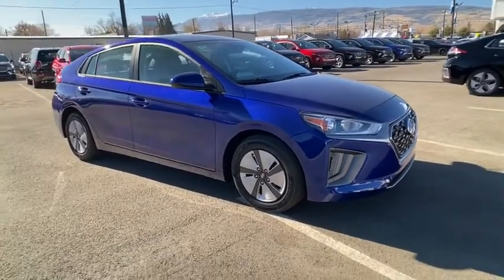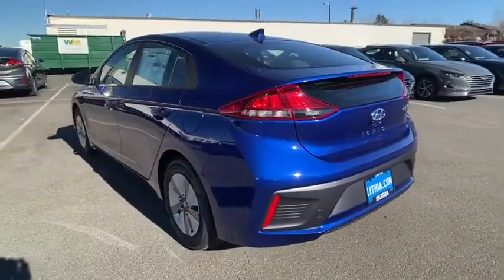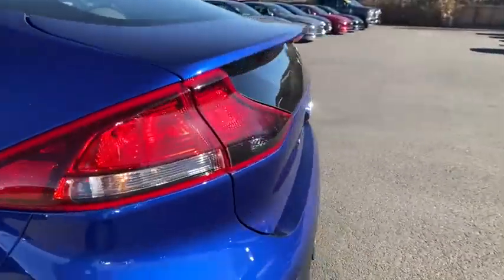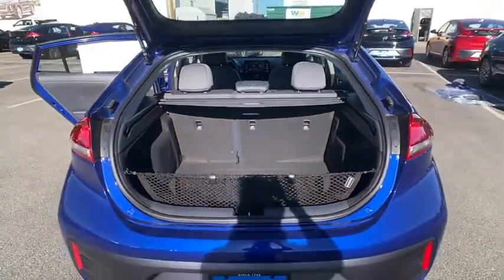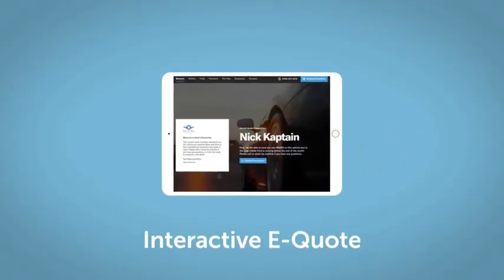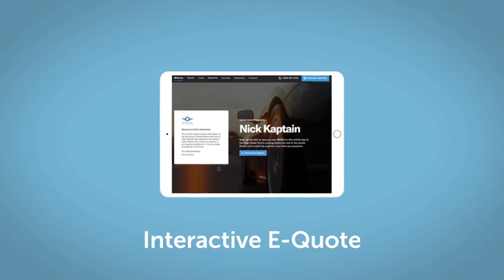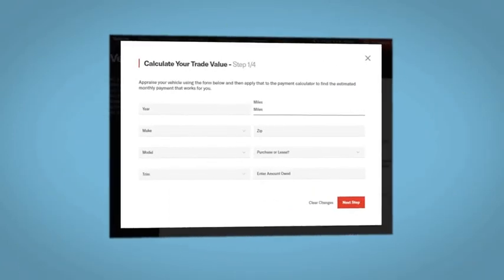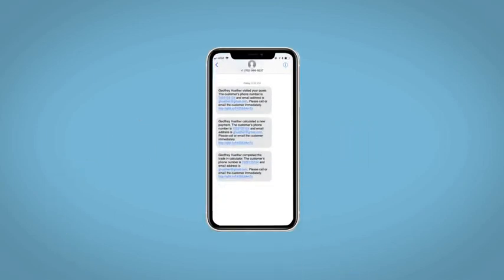2022 Hyundai IONIQ_Hybrid Reno, Carson City, Northern Nevada, Sacramento, Roseville, NV NU269039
INTENSE BLUE New 2022 Hyundai IONIQ_Hybrid available in Reno, Nevada at Lithia Hyundai of Reno. Servicing the Carson City, Northern Nevada, Sacramento, Roseville, NV area
2022 Hyundai IONIQ_Hybrid Blue Hatchback - Stock#: NU269039 - VIN#: KMHC65LC7NU269039

INTENSE BLUE exterior and BLACK interior Blue trim. Smart Device Integration Apple CarPlay Lane Keeping Assist Dual Zone A/C Back-Up Camera Alloy Wheels OPTION GROUP 01 Hybrid Bluetooth. EPA 60 MPG Hwy/58 MPG City! READ MORE! KEY FEATURES INCLUDE: Back-Up Camera Hybrid iPod/MP3 Input Bluetooth Aluminum Wheels Keyless Start Dual Zone A/C Smart Device Integration Apple CarPlay Lane Keeping Assist. Rear Spoiler MP3 Player Keyless Entry Child Safety Locks Steering Wheel Controls. OPTION PACKAGES: OPTION GROUP 01 standard equipment. Hyundai Blue with INTENSE BLUE exterior and BLACK interior features a 4 Cylinder Engine with 139 HP at 5700 RPM*. EXPERTS RAVE: Great Gas Mileage: 60 MPG Hwy. VISIT US TODAY: Lithia Hyundai of Reno sells new Hyundais certified pre-owned Hyundais and used cars trucks and SUVs! We have excellent finance options as low as 0% on select models in addition to all avilable Hyundai incentives and rebates! We also specialize in second chance financing! We are located in Northern Nevada at 2620 Kietzke Ln. Our hours are Monday-Saturday 8: 30am - 8pm and Sundays 10am - 6pm. 100% customer satifaction is our priority! Price does not include $449 Dealer doc fee taxes and license fees. Price contains all applicable dealer incentives and non-limited factory rebates. You may qualify for additional rebates; see dealer for details.